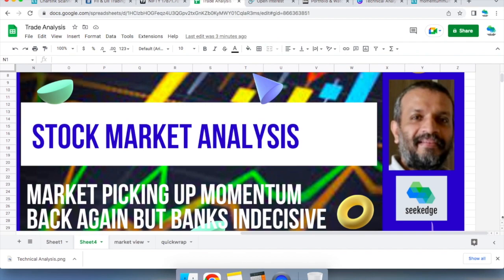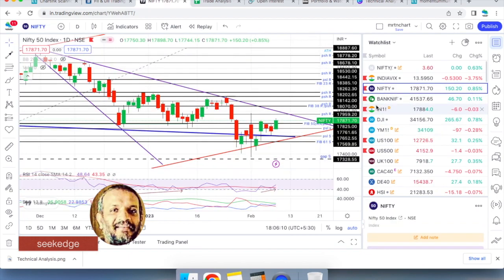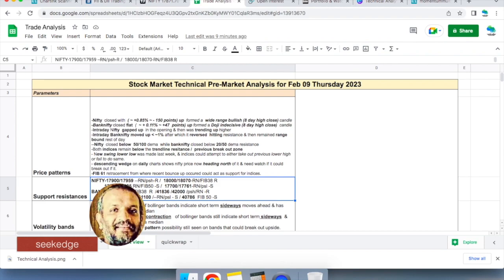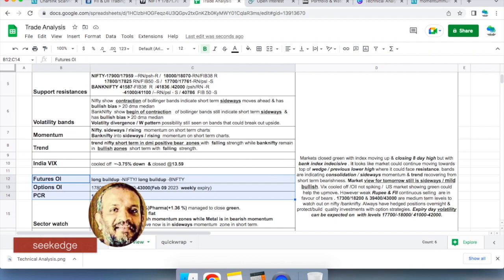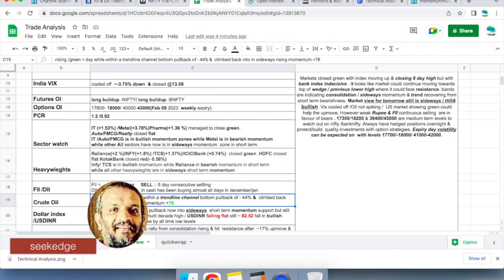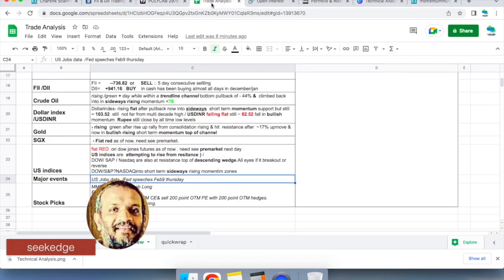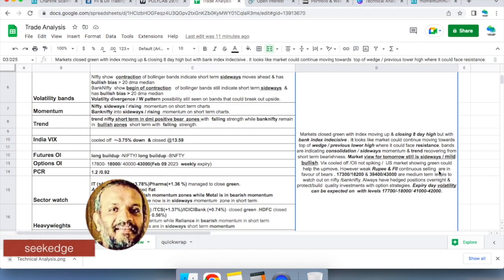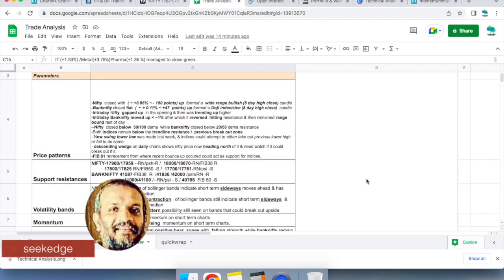MARKET PICKING UP MOMENTUM BACK AGAIN. BANKS INDECISIVE?: Weekly Stock Market Analysis: Feb 09 2023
MARKET PICKING UP MOMENTUM BACK AGAIN BUT BANKS INDECISIVE ?: Weekly  Stock Market Analysis : Feb 09 2023